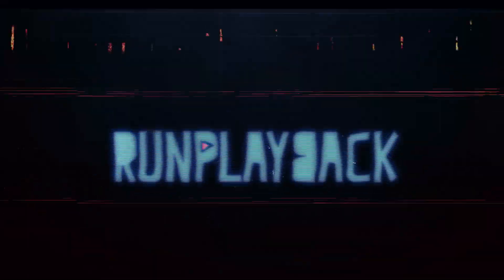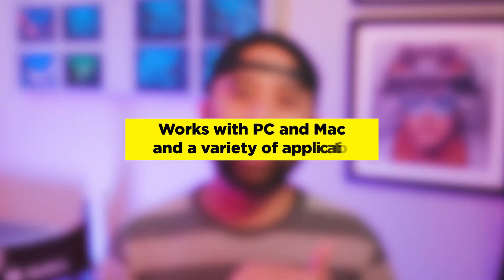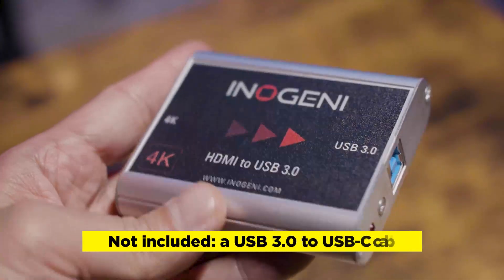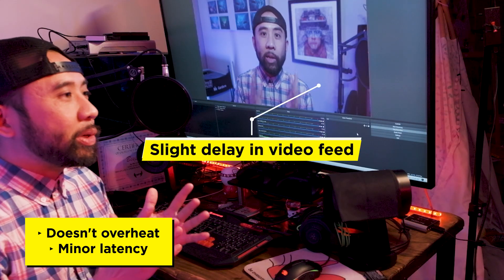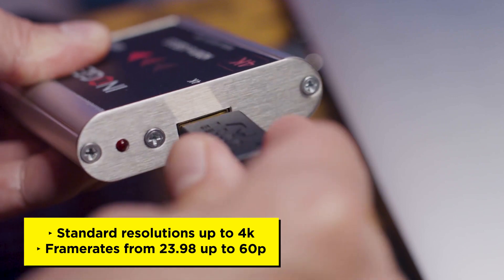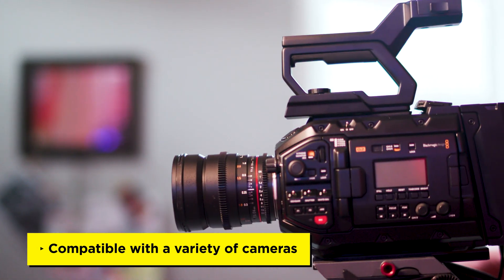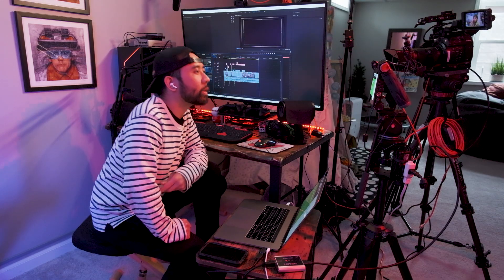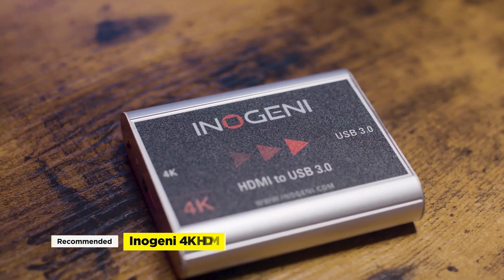Inogeni 4K Capture Card Worth the Price? | RunPlayBack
We wanted a professional capture card that would provide high quality video conferencing on Webex and Zoom. And it also had to capture video from a Canon C200 directly into a PC or MAC using software, like OBS. So how does the Inogeni 4K HDMI Capture Card stack up? Watch the video to find out.

ALL of My Camera Gear and Movies: